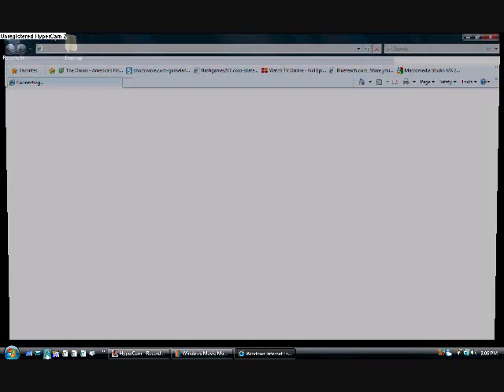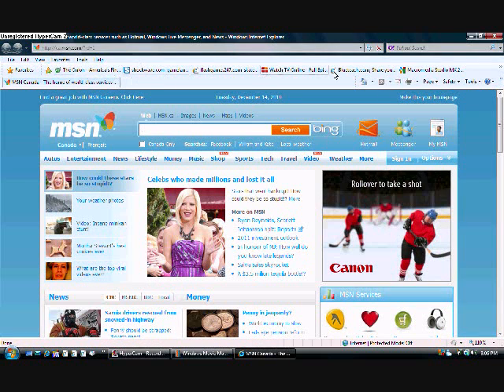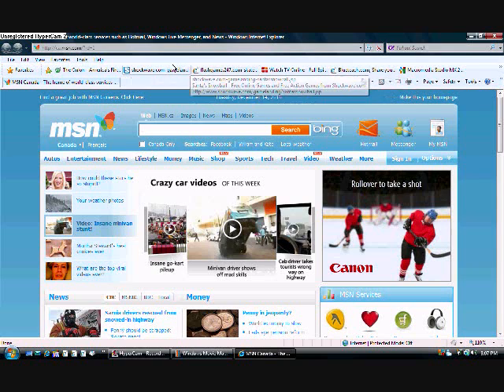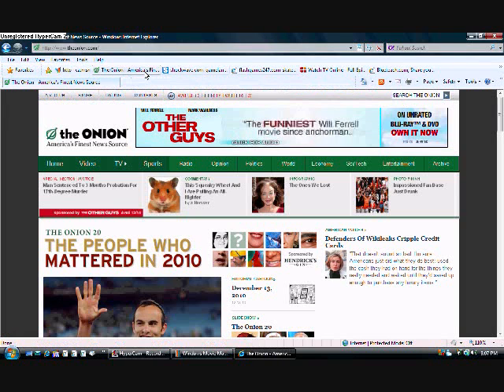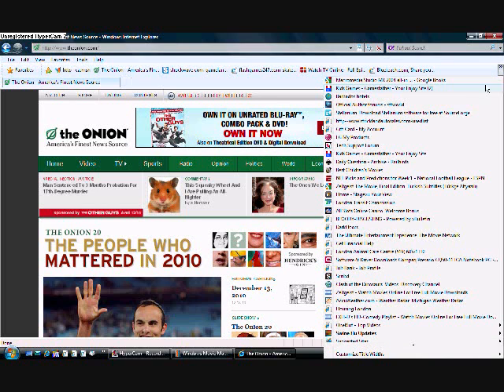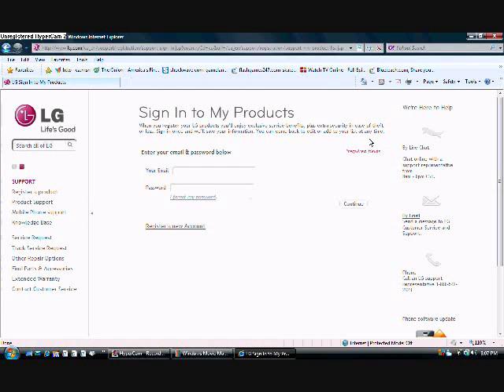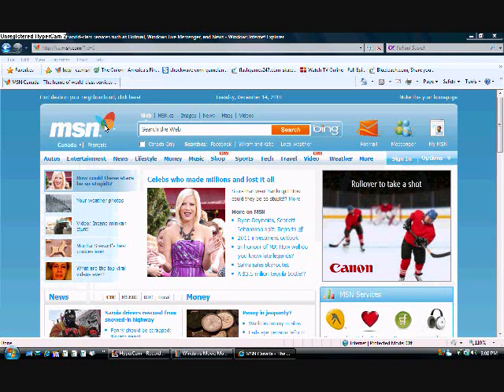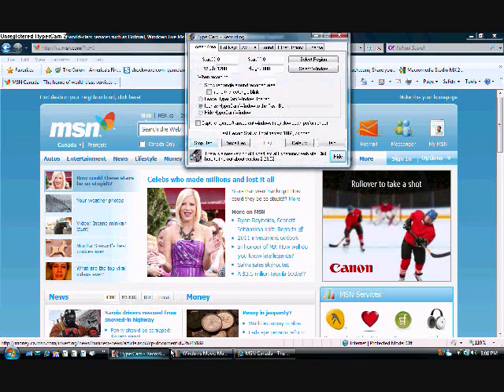COOL TIP: How to Enable the Favorites Bar in Internet Explorer 8 on Any Windows OS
The favorites bar allows quick access to websites and here is how it works!  This will work on any operating system with internet explorer 8 or higher.